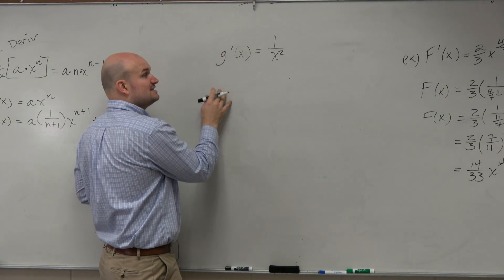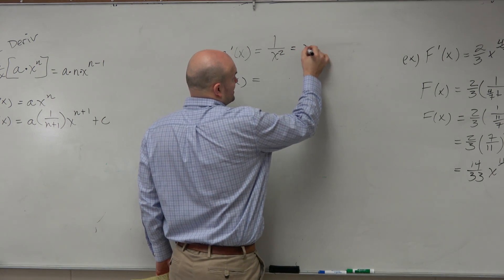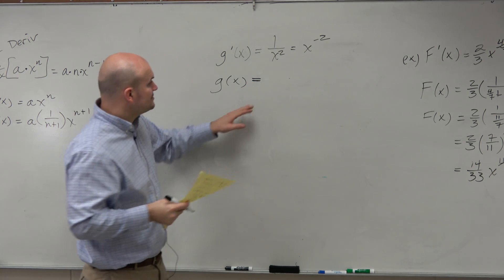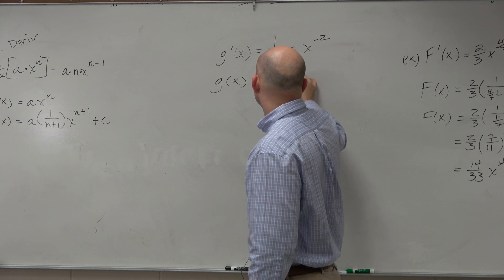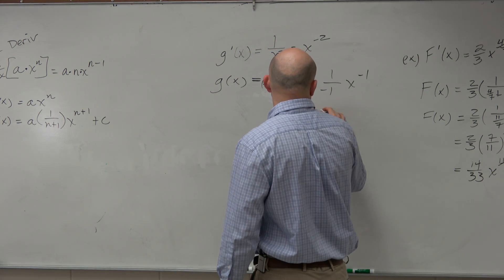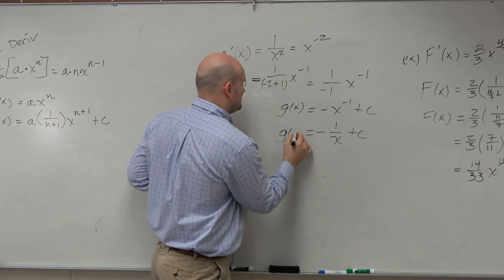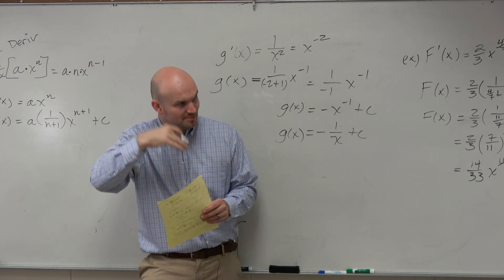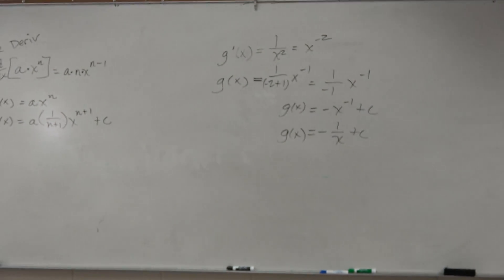How to find the antiderivative using a negative exponent